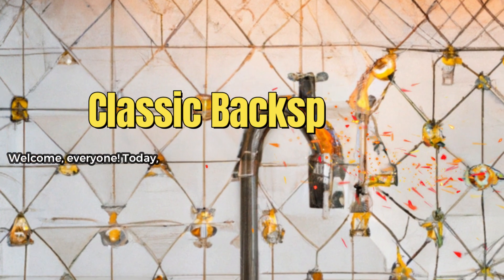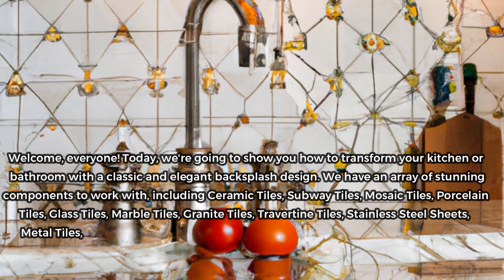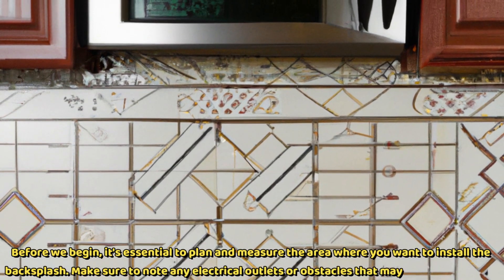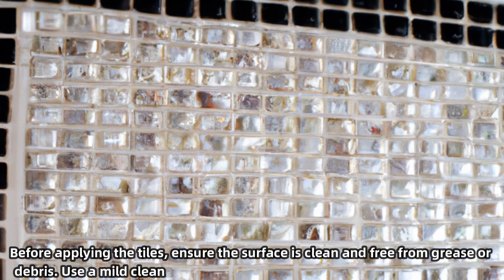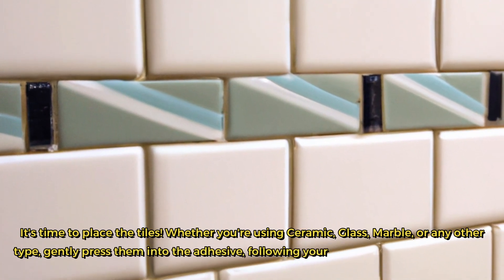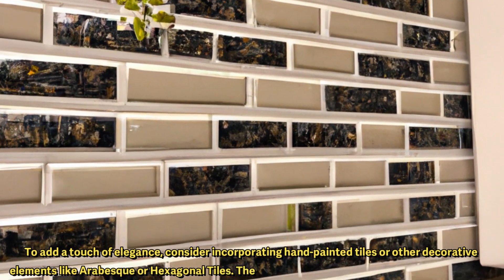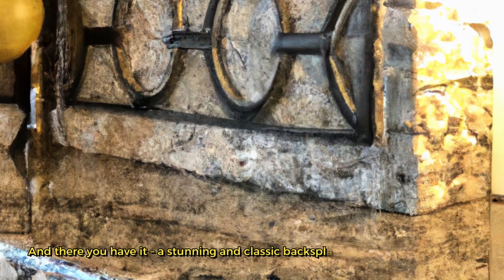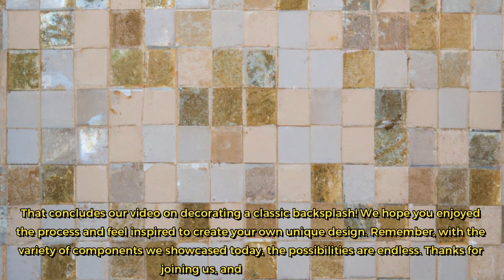Classic Kitchen Backsplash Ideas: Timeless Designs for Your Home | Kitchen Design Playlist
Welcome to our Classic Kitchen Backsplash Ideas playlist! Discover a timeless world of interior design as we showcase stunning backsplash components to elevate your kitchen.
 Transform your space with classic backsplashes using Ceramic Tiles, Subway Tiles, Mosaic Tiles, Porcelain Tiles, Glass Tiles, Marble Tiles, Granite Tiles, and more.

Unleash your creativity with various design patterns like Herringbone, Basketweave, Diamond, and Hexagonal layouts. Our step-by-step expert-hosted series guides you through easy installation techniques, perfect for DIY enthusiasts and homeowners.

Accentuate your masterpiece with Hand-Painted and Metal Tiles for a touch of charm. Join us in creating a breathtaking kitchen that stands the test of time.